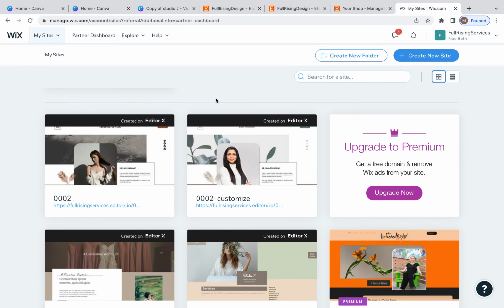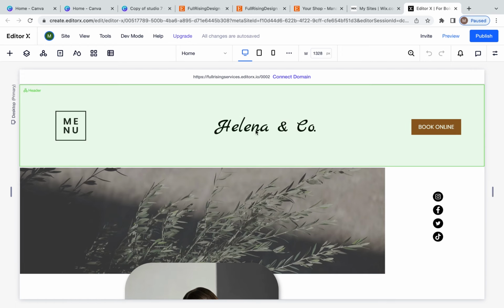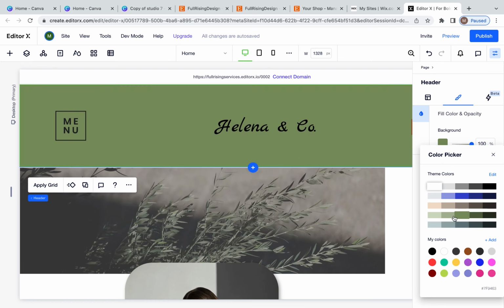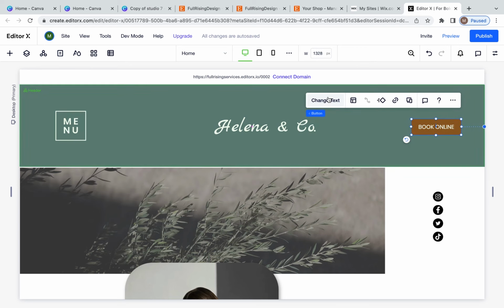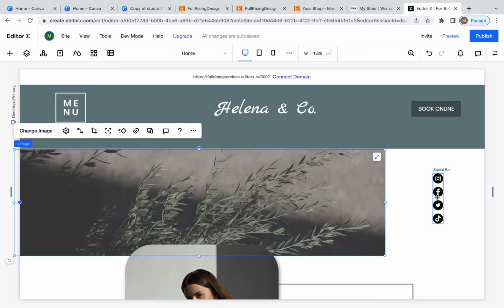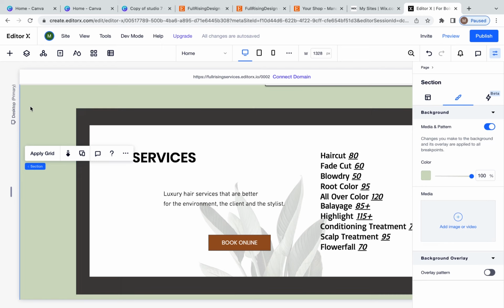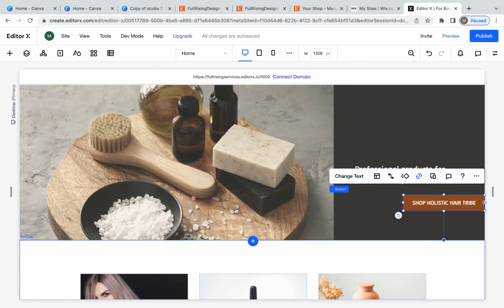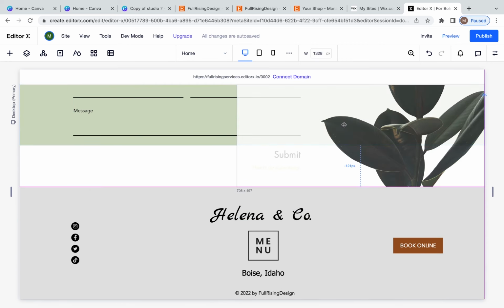Wix Website Template Demonstration - Customization